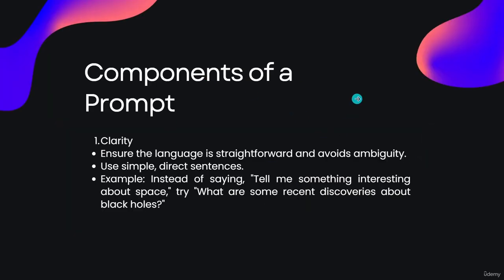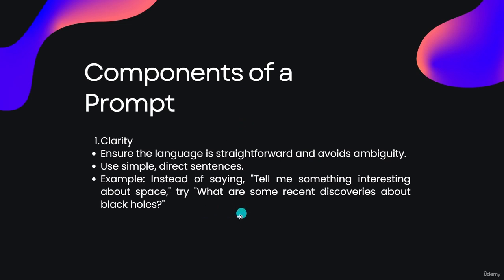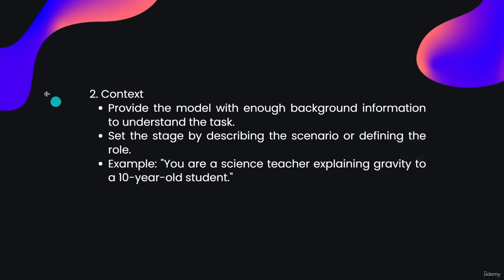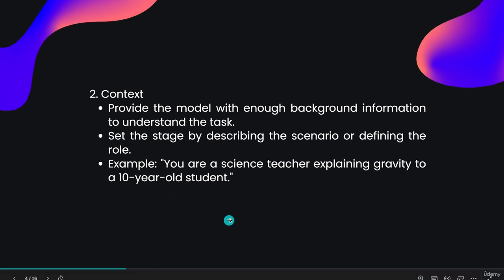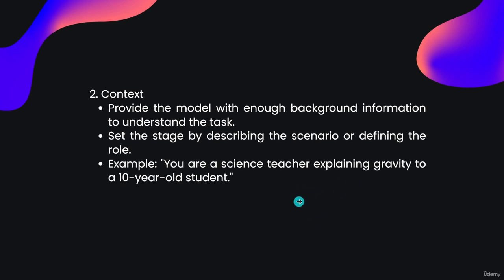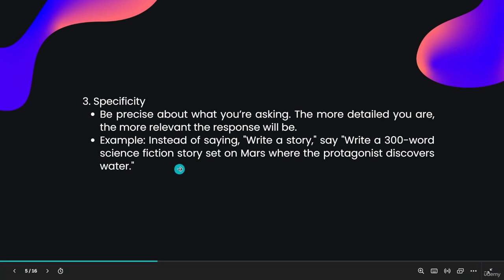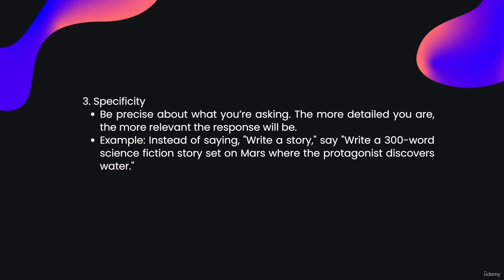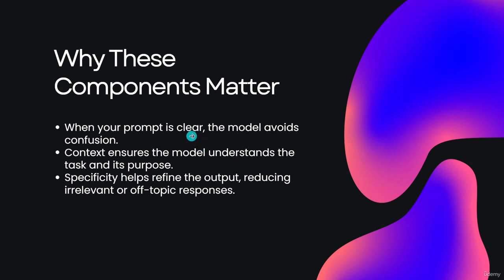6 Basic Components of Prompt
Here is a clear and structured description of the **Basic Components of a Prompt** — perfect for beginners learning prompt engineering.

## 🧱 **Basic Components of a Prompt**

A well-crafted prompt is more than just a question. It consists of **specific building blocks** that help guide the AI to understand your intent and generate high-quality responses.

### 1️⃣ **Instruction**

This tells the AI **what to do**.

 📝 Example:
*“Summarize the following text in bullet points.”*
*“Write a poem about the ocean in the style of Shakespeare.”*

A clear instruction increases the likelihood of a useful and accurate response.

### 2️⃣ **Context**

Background information that helps the AI understand the situation or domain.

📝 Example:
 *“You are an English tutor helping a high school student.”*
*“This content will be used in a marketing email for a tech startup.”*

Context improves relevance and tone.

### 3️⃣ **Input Data**

The actual **content** the AI needs to work with — like a paragraph to summarize, or a problem to solve.

 📝 Example:
 *“Text: The Industrial Revolution began in the 18th century…”*
 *“Question: What is the capital of France?”*

Without input data, the AI may guess or generalize.

### 4️⃣ **Output Format**

Specifies **how you want the answer to be structured**.

 📝 Example:
 *“Answer in bullet points.”*
 *“Return the result as a JSON object.”*
*“Give a numbered list.”*

This improves readability and makes the output easier to use.

### 5️⃣ **Role or Persona (Optional)**

You can assign the AI a **role** to simulate a specific voice, behavior, or area of expertise.

 📝 Example:
 *“You are a professional career coach.”*
 *“Act like a friendly tour guide from Italy.”*

This helps control the tone and accuracy of the response.

## 🧠 **Putting It All Together — Example Prompt**

**"You are a travel blogger. Write a 150-word blog post about visiting Kyoto in the spring. Focus on cherry blossoms and cultural sites. Use a poetic and inspiring tone."**

* ✅ **Instruction**: Write a 150-word blog post
* ✅ **Context**: Travel blogger, poetic tone
* ✅ **Input**: Kyoto in spring, cherry blossoms, cultural sites
* ✅ **Output Format**: 150 words
* ✅ **Role**: Travel blogger

### ✅ **In Summary**
 A strong prompt typically includes:
 **Instruction + Context + Input + Output Format + (Optional Role)**

Mastering these components gives you **greater control** over AI behavior and helps generate **more useful, accurate, and creative results**.

Let me know if you'd like:

* A visual cheat sheet or printable version
* Real-world examples by use case (e.g., email, coding, learning)
* A template to help build better prompts